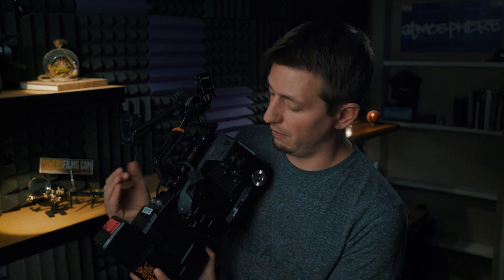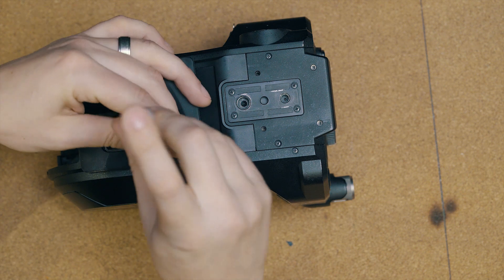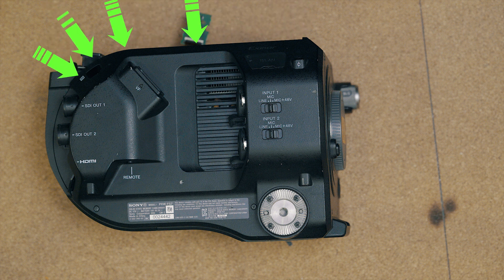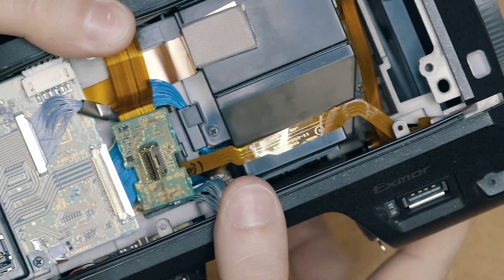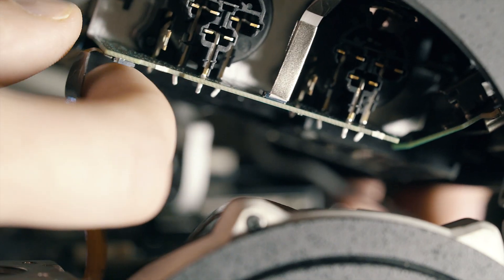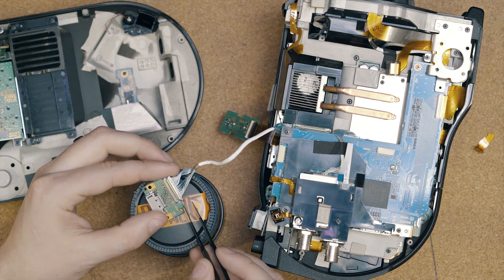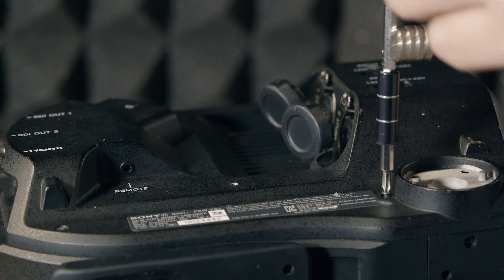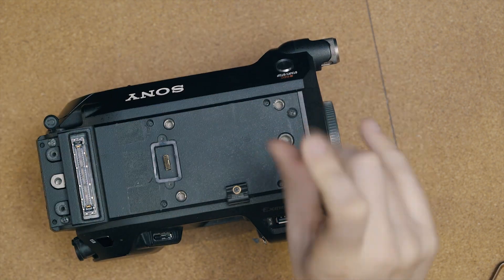Sony FS7: DIY Viewfinder Repair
This is a step-by-step guide on how to repair the connection point on your Sony FS7, for the viewfinder.

This process is nearly identical on the FS7 Mark II (the FS7M II requires a chip that has a white ribbon attached to it) and also the FS5.

For the Sony FS7M II, the replacement part is slightly different (the white LANC ribbon is attached to it), but the steps are still identical.

Viewfinder Replacement Part Number: VF-93 A2062509A